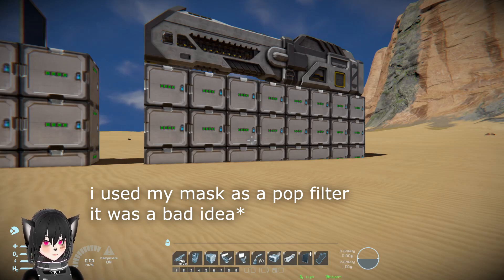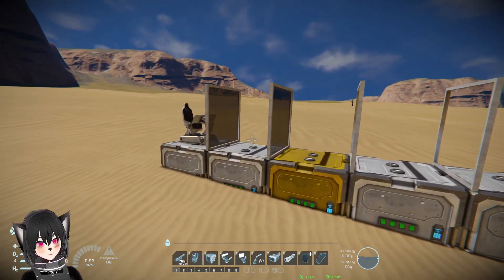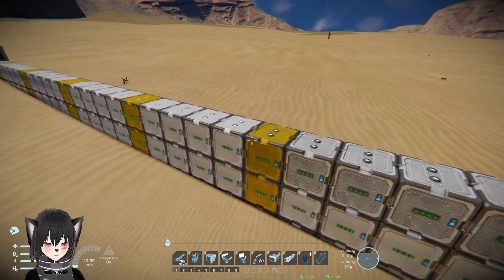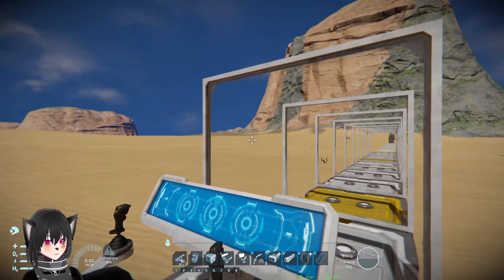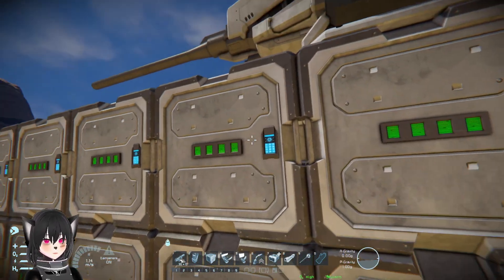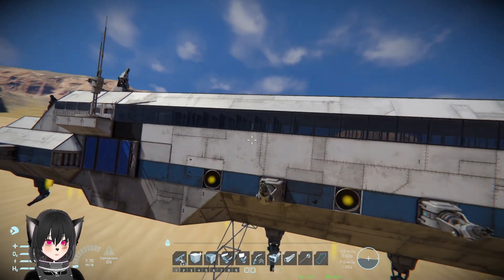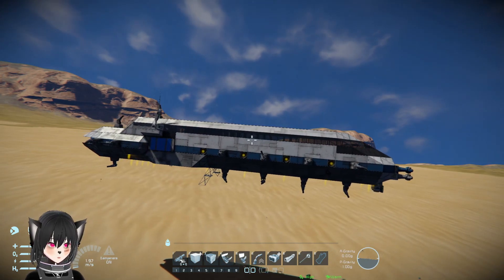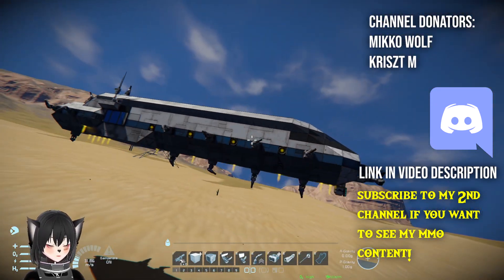How Many Ship Windows to Stop Railgun and Artillery? Space Engineers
A short video testing how many layers of windows are needed to stop railgun and artillery cannon on Space Engineers, even though it might not be a practical thing to do if you want to have an open bridge instead of a reinforced internal bridge that can stop railguns, you can!